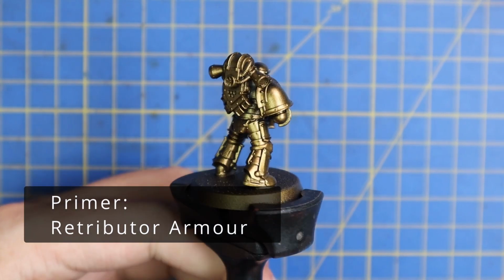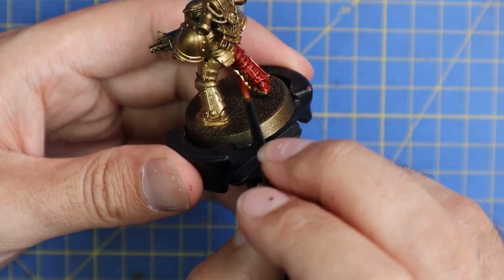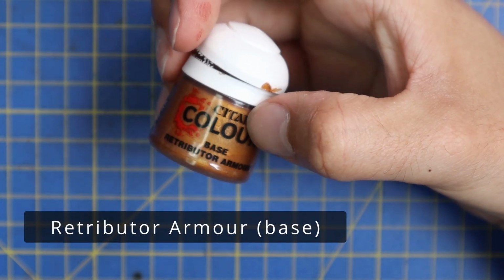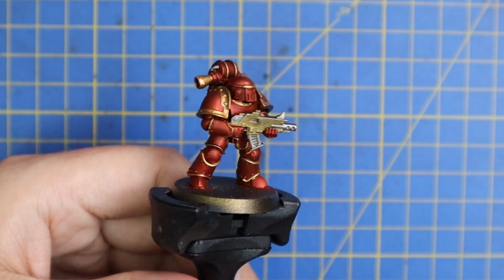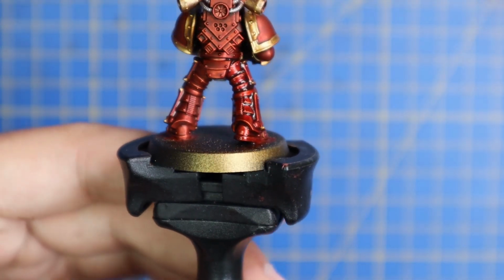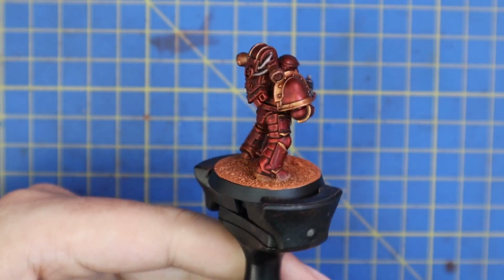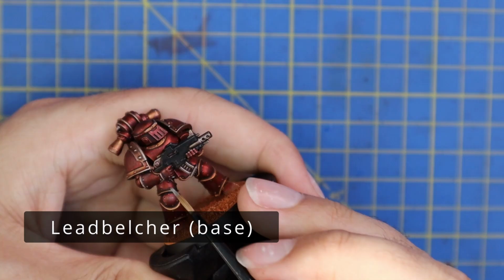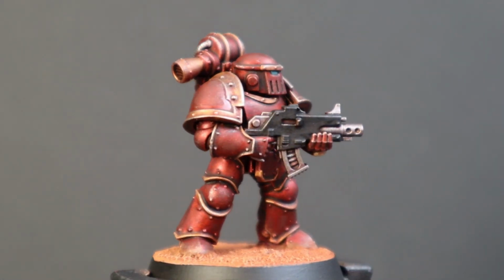Heresy Made Easy! How to paint Legions: Thousand Sons!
Hi guys! Andy back again!

Welcome back to the Heresy Made Easy playlist! Now you don't need psychic powers to work out how to paint up your Thousand Sons army for Horus Heresy! This is another paint scheme that looks very different from the 40k version! Thousands Sons and their 30k era candy apple red scheme proved to be one of the easiest Legions to paint but the hardest to photograph! This scheme is also very easy to switch to the more well known Thousand Sons blue paint scheme by swopping out Blood Angels Red contrast for Talassar Blue contrast instead!

While I don't have transfers for every Legion, I do have a tutorial for applying transfers to Space Marines which you can check out here:

I'll be covering all 18 legions over the coming weeks so let me know what legion you'll be playing or painting! Make sure you stick around for the rest of my series, no matter what legion you choose, and it will help with 40k painting too!

As requested, paint lists are back-check the end of the description!

-Grab some models, brushes and paints and join my Twitch streams every Tuesday and Thursday from 8pm – 10pm GMT. Chat with me and meet the rest of the Mediocre Hobby Community as we continue to slaythegrey

Music used

Primer:
Retributor Armour

Paints used
Retributor Armour (base)
Blood Angels Red (contrast)
Retributor Armour (base)
Leadbelcher (base)
Abaddon Black (base)
Carroburg Crimson (shade)
Leadbelcher (base)
Talassar Blue (contrast)

Andy